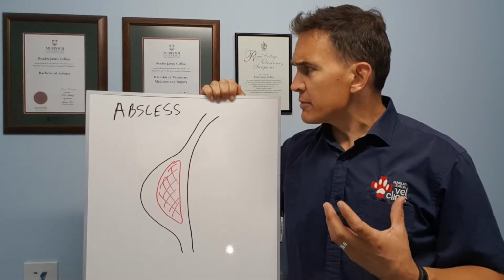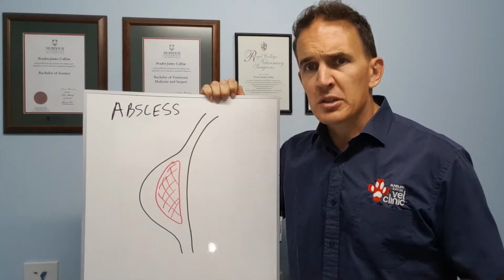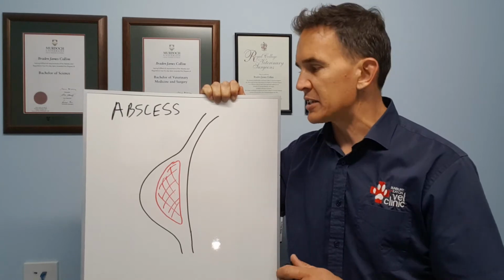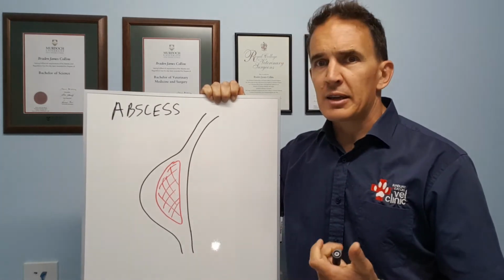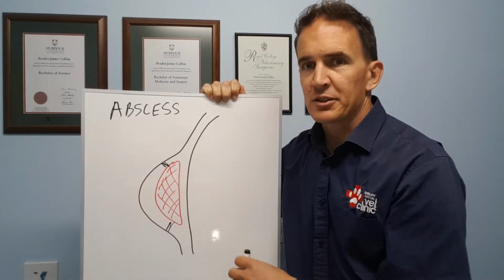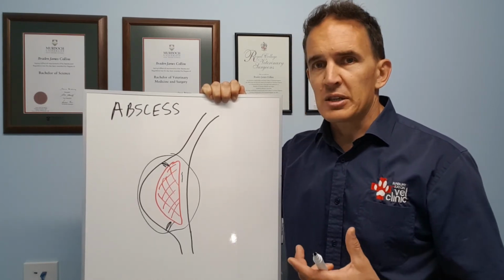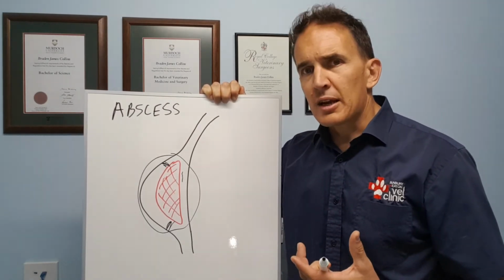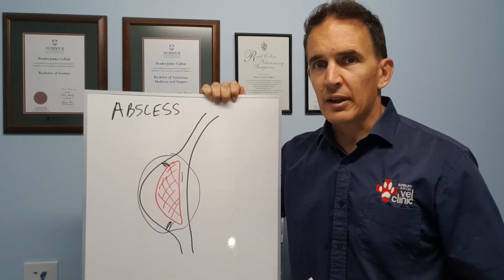The Basic Principles of Treating and Abscess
Although abscesses may have many causes in out pets, the basics of treatment cover all species and aspects of this condition.